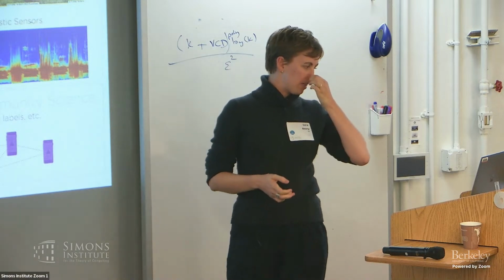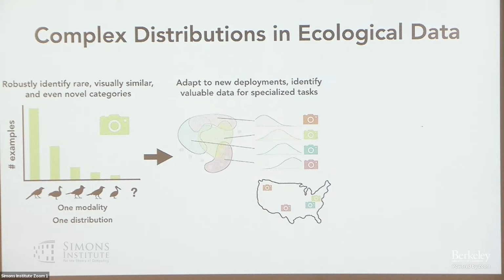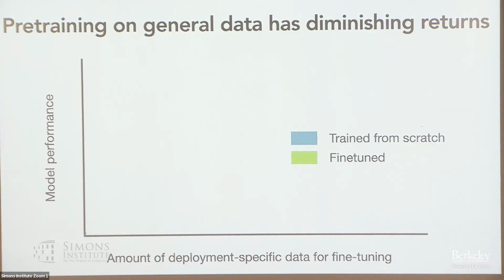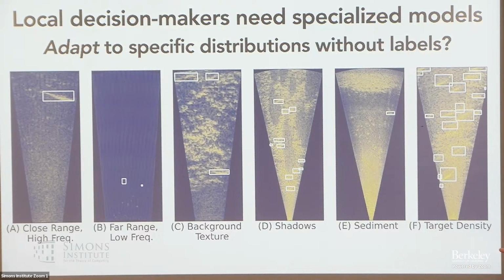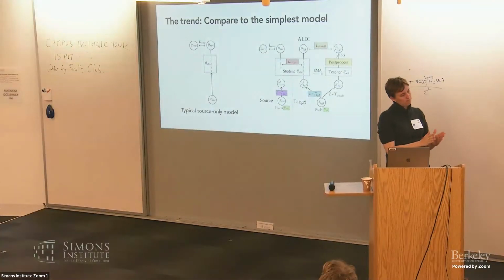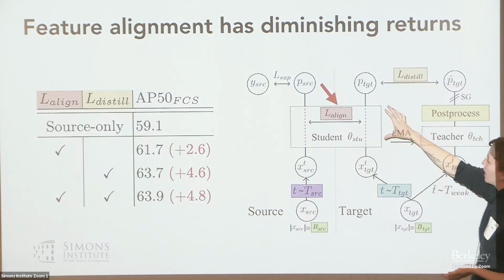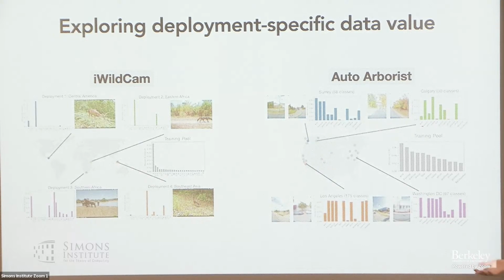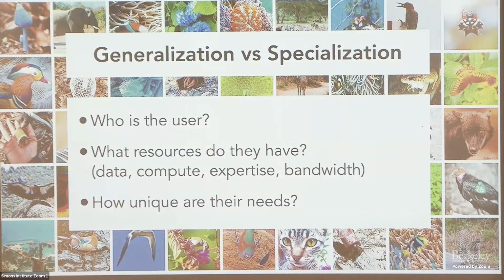Distribution shift in ecological data: generalization vs. specialization,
Sara Beery (MIT)
Domain Adaptation and Related Areas

There are explicit tradeoffs between generality and specificity in computer vision methods with respect to designing impactful end-to-end solutions for ecological challenges — computer vision systems that are general purpose but optimal for each stakeholder, taking into account cost, human effort, and risk. We explore these tradeoffs across several dimensions, investigating the impact of generality vs specificity with regards to data, labels, tasks, and models. We investigate how various methods that attempt to achieve the best of both worlds perform across increasingly large shifts in real-world ecological benchmarks across data modalities, including task-specific dataset subselection, domain adaptation, expert-in-the-loop retrieval systems, and task-aware compression.